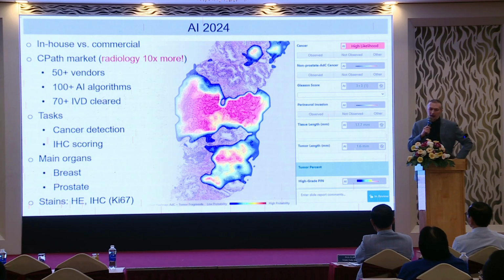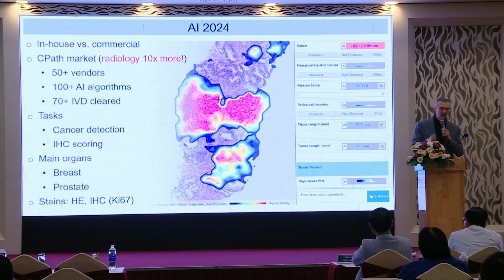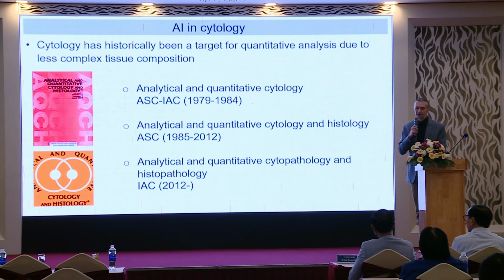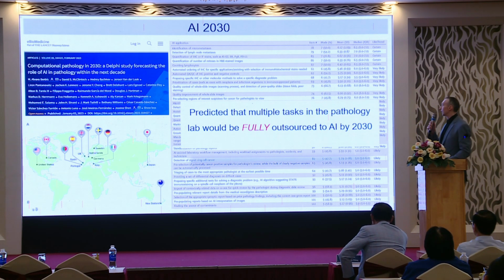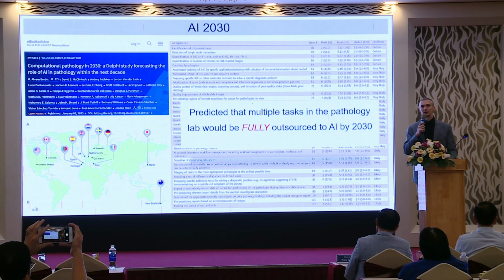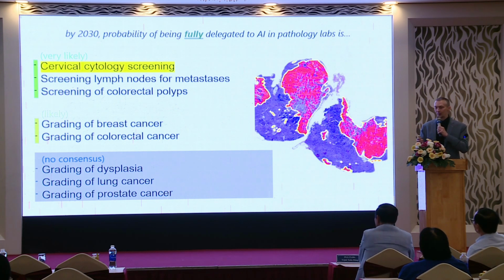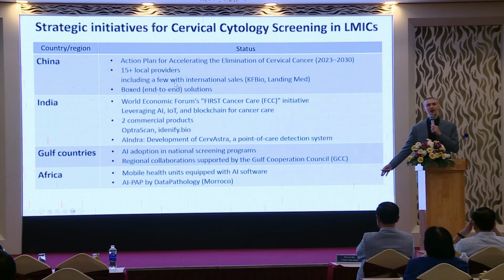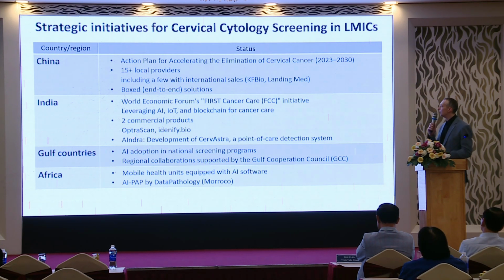PCSV14 - Trí tuệ nhân tạo cho việc sàng lọc tế bào học phụ khoa: Cách mạng hóa hôm nay hoặc ngày mai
Trí tuệ nhân tạo cho việc sàng lọc tế bào học phụ khoa: Cách mạng hóa hôm nay hoặc ngày mai
AI for gynecologic cytology screening: Revolutionizing today or tomorrow?
A/Prof. Andrey Bychkov, MD. PhD.  (Japan)